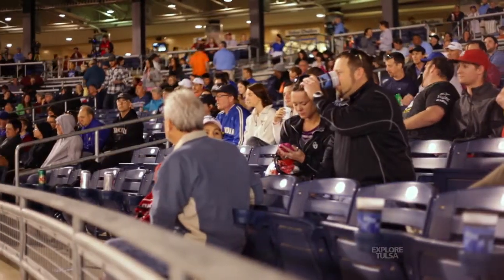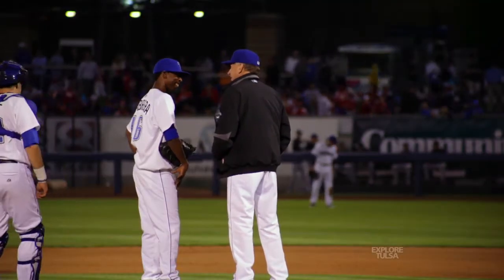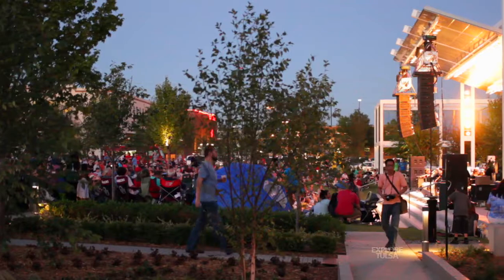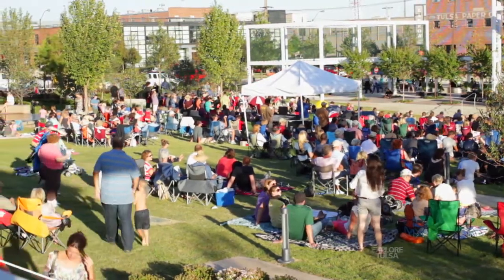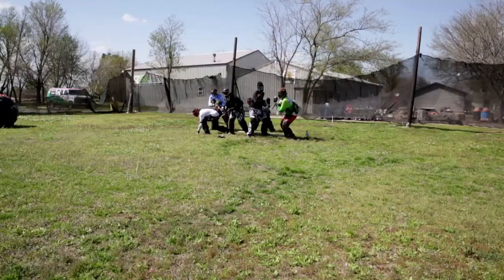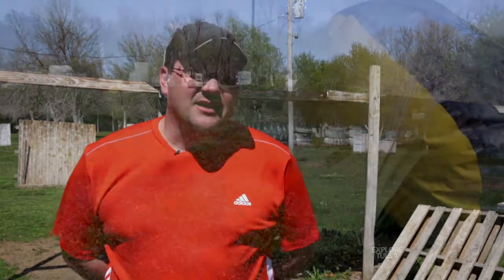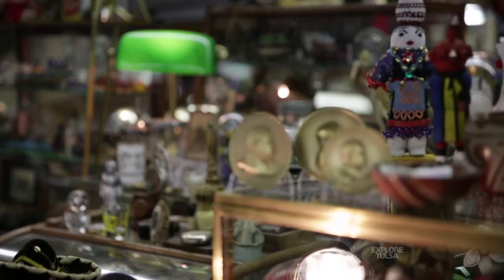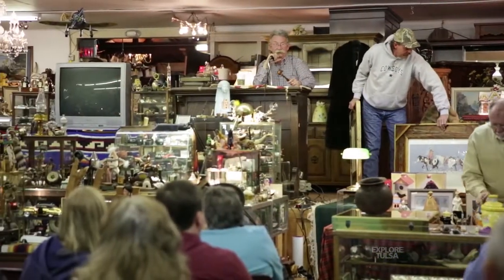Explore Tulsa 160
The week we showcase
- The 2013 Tulsa Drillers
- The Guthrie Green
- Paintball Land
- Southside Auction Company